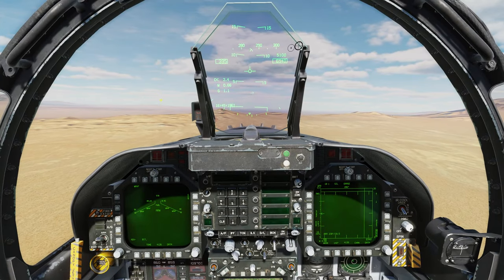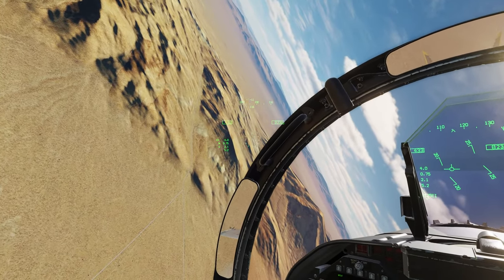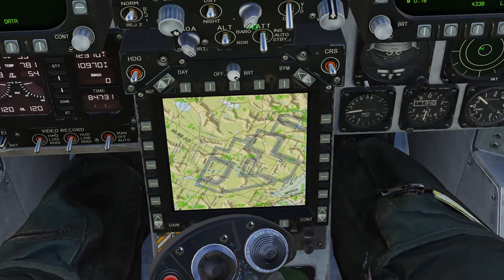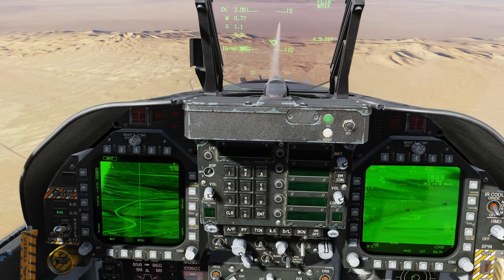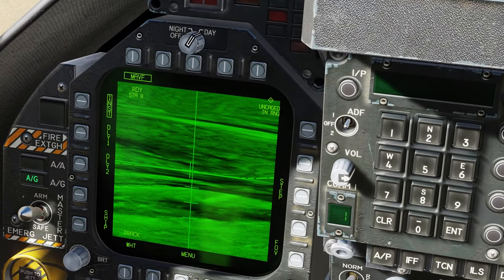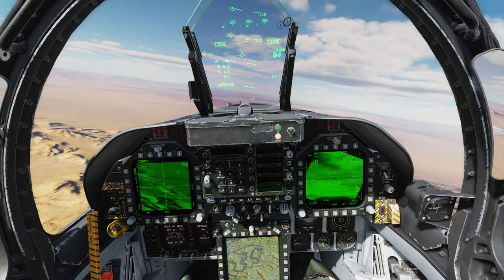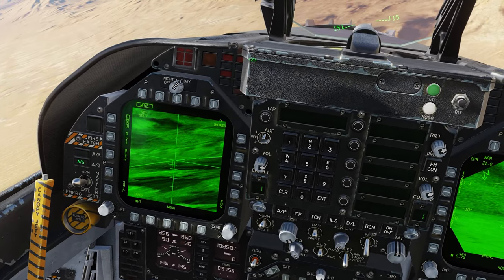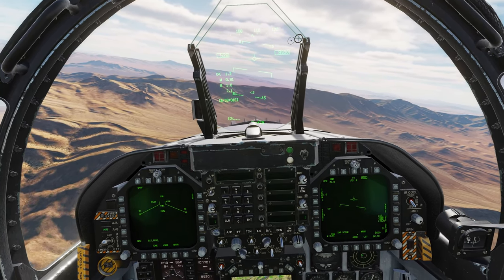F18 Hornet Mavericks with the Helmet Mounted Display - DCS World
🚀 Prepare for takeoff as Tricker demonstrates the power of the F-18 Hornet Mavericks combined with the Helmet Mounted Display (HMD) in DCS World! In this immersive video, your friendly Airbus Pilot will guide you through the process of mastering the AGM-65 Maverick air-to-ground missile system and the cutting-edge HMD technology. 🎯

👨‍✈️ Experience the thrill of virtual combat as Tricker showcases the F-18 Hornet's advanced capabilities, including precision targeting, seamless integration with the HMD, and effective deployment strategies. Learn valuable tips and tricks to enhance your combat skills and dominate the skies with the F-18 Hornet and its powerful Mavericks. 💥

Don't miss this opportunity to elevate your virtual piloting skills and become an ace in DCS World! ✈️👍

Happy flying, and see you in the skies! 🌤️

Current Specs

CPU: Intel® Core™ Processor i9-11900KF
MOBO: ASUS ROG MAXIMUS XIII HERO Z590 ATX
CPU Cooler: Phanteks Glacier One 360MP Liquid Cooling
Video Card 1: MSI Nvidia RTX 3080ti
HD: 1TB WD BLACK SN850 PCIe 4.0 NVMe M.2 SSD
HD2: Samsung 970 2TB M.2
HD3: Samsung 512 GB SSD
HD4: WD 4TB 7200 RPM HD
RAM: G.Skill 64GB (16GBx4) DDR4/3200MHz
HOTAS: Warthog HOTAS